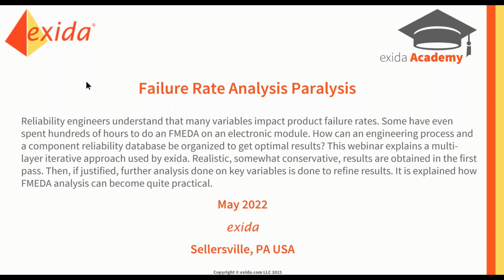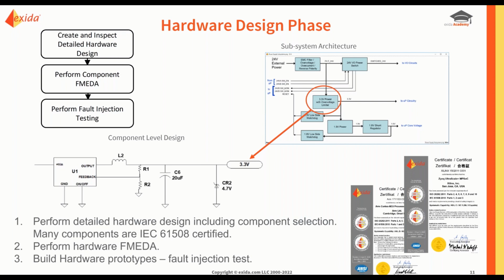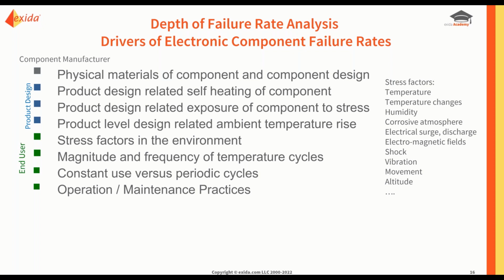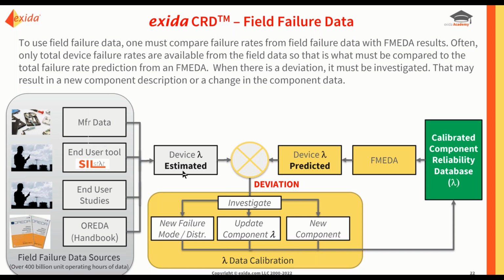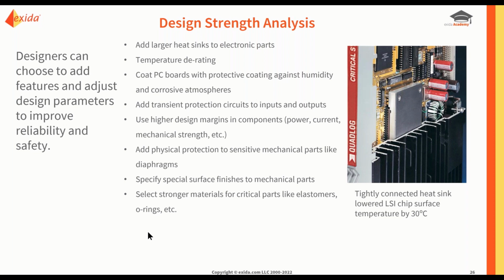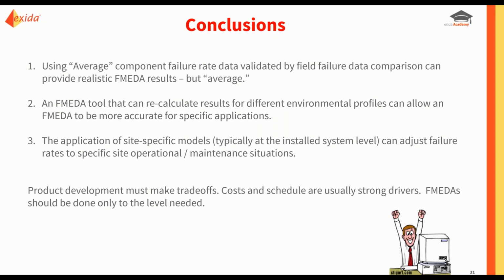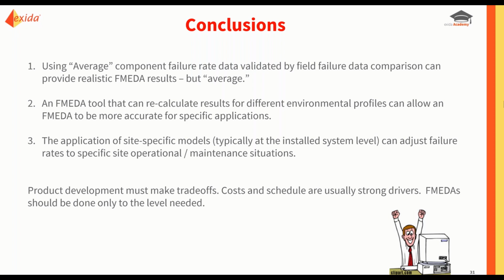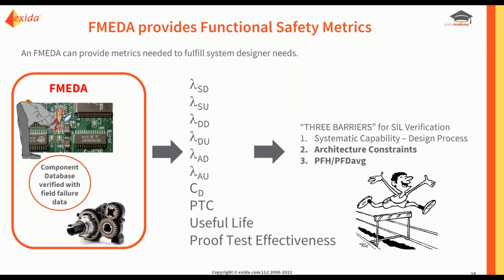Failure Rate Analysis Paralysis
Reliability engineers understand that many variables impact product failure rates. Some have even spent hundreds of hours to do an FMEDA on an electronic module. How does one know how far to go? How can an engineering process and a component reliability database be organized to get optimal results? This webinar explains a multi-layer iterative approach used by exida. Good, somewhat conservative, results are obtained in the first pass. Then, if justified, further analysis done on key variables is done to refine results. It is explained how FMEDA analysis can become quite practical.